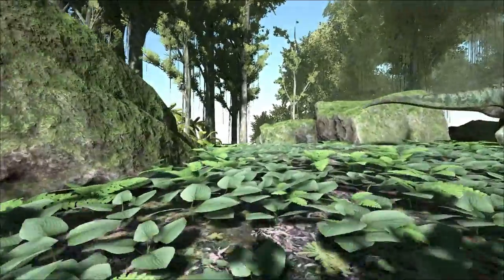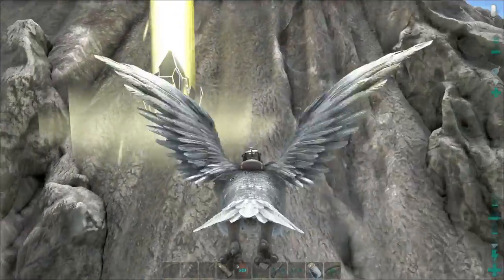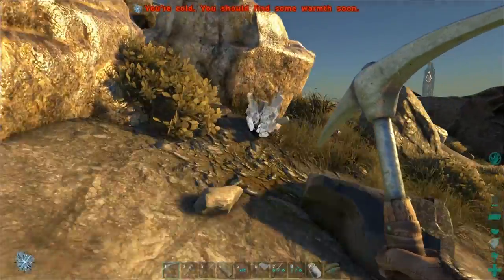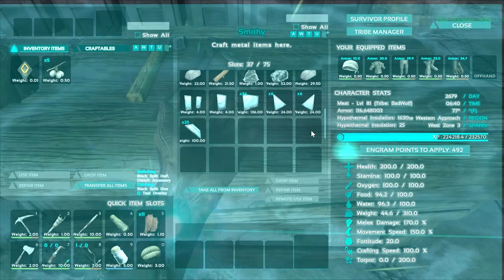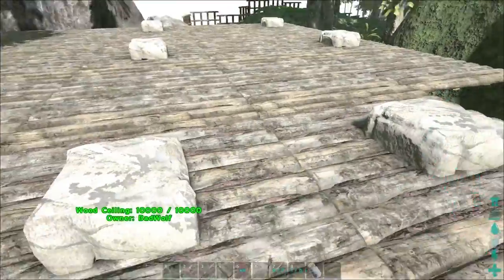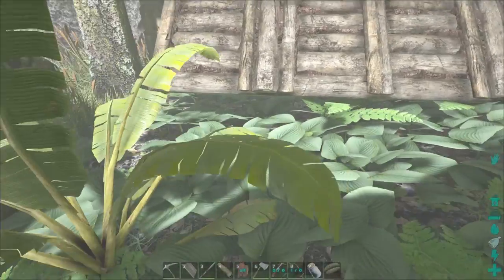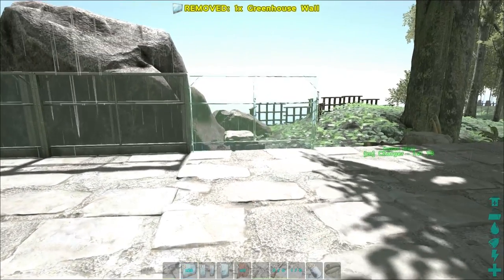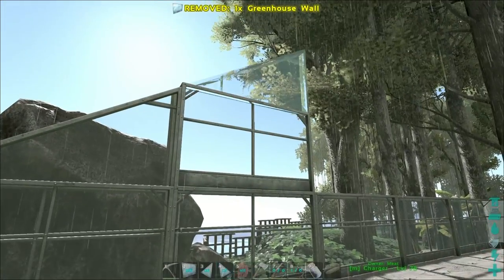Ark: Survival Evolved - S1E20 GreenHouse !!! (Let's Play)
Join Kortniechan in the brutal and exciting world of Ark Survival Evolved! In this episode we build an amazing Greenhouse!! And One of our Argies goes Rouge!
Let's learn all about what it takes to survive in this harsh world and have a lot of fun along the way!

If you like the video show some support - Don't forget to Smash that thumbs up button!

Intro/Outro Music by: Arkturian Voyager
Title: Thrusters go
Flying Montage Music by: Arkturian Voyager
Title: Specific Crystals